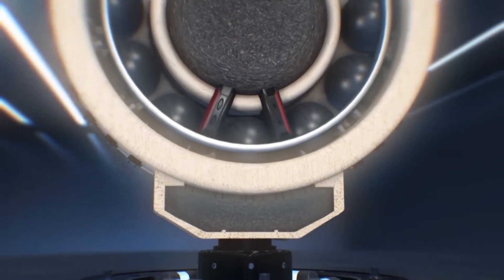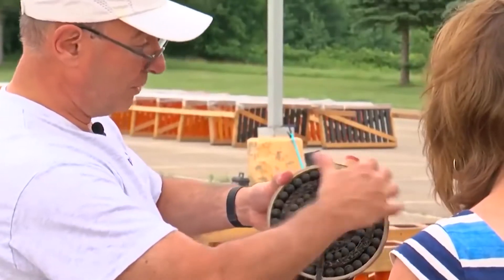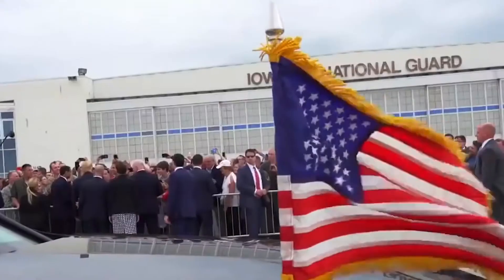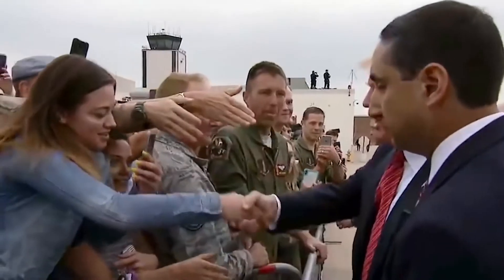What's Inside a Rattlesnake Rattle? | your mind is my warehouse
Have you ever wondered what can be found inside the objects you use on a daily basis, or at least from time to time? Most people come up with similar questions when they are children. Some people try to satisfy their curiosity by sawing the TV remote and gutting the sofa cushions, while others look for answers in books or online...

But what if this curiosity doesn't fade with time, but conducting experiments on your own seems scary, and the Internet doesn't provide any decent answers? Do not despair! Especially for you, we have gathered the most diverse and even unexpected items to look inside them and find out what they're made of.